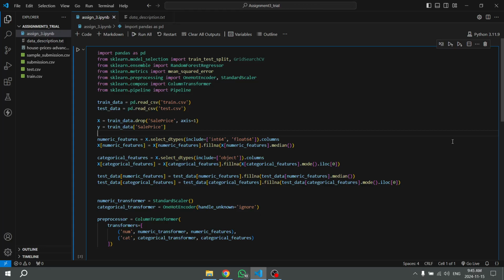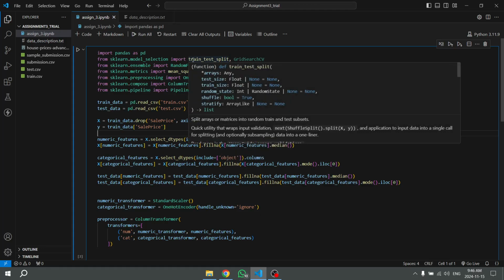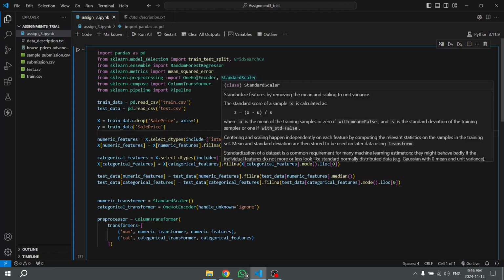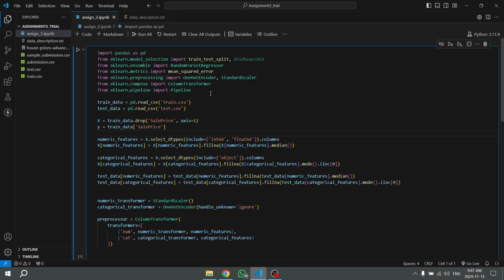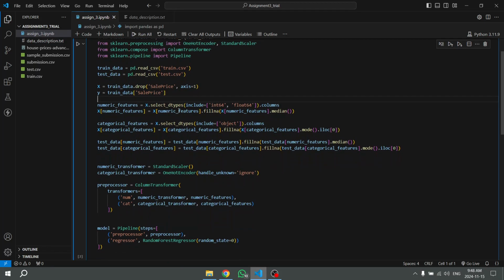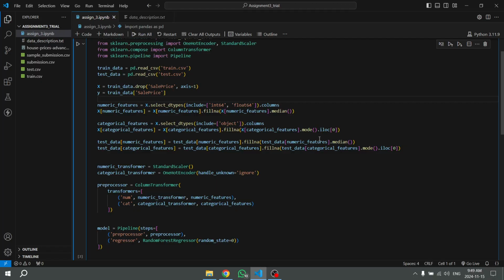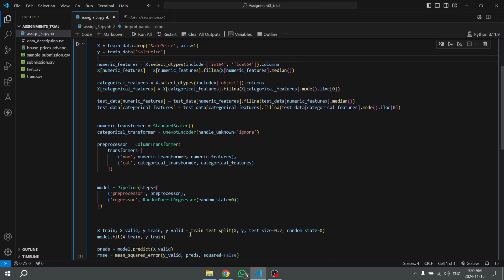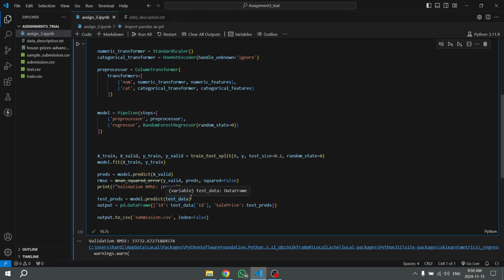Assign 3 comp3122